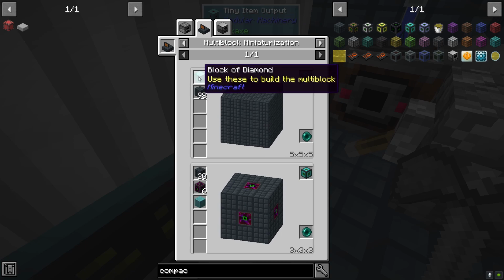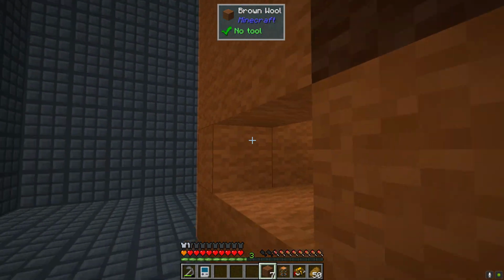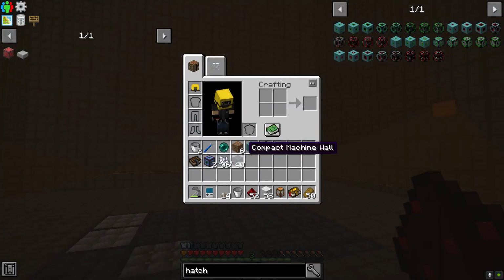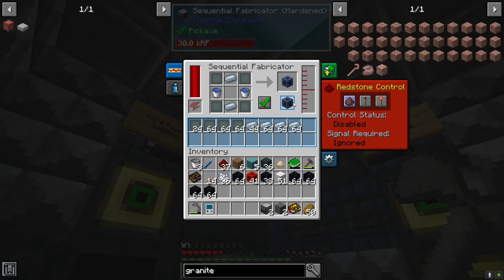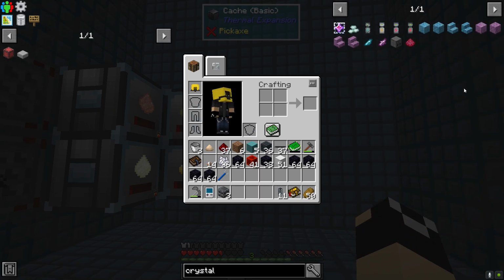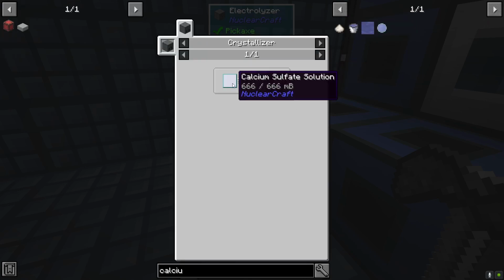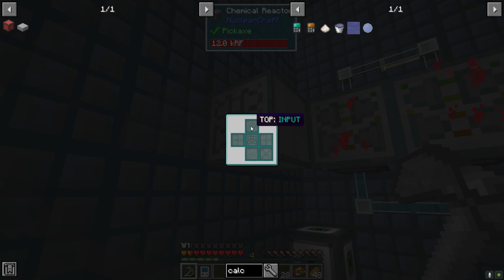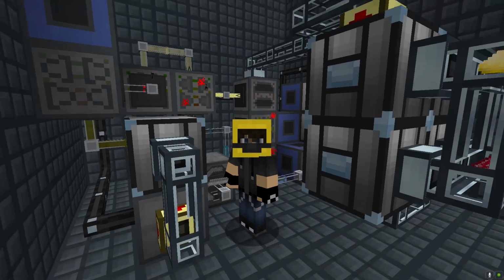Compact Claustrophobia : Final Preparations for High Impact Compacting - Minecraft 1.12.2 LP EP #19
Today we finish off the last of our preparations for the high impact compactor, including getting a cow to create slime as well as automating rock crushing and crafting for plating.